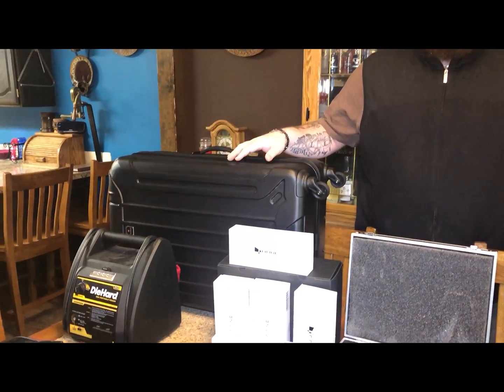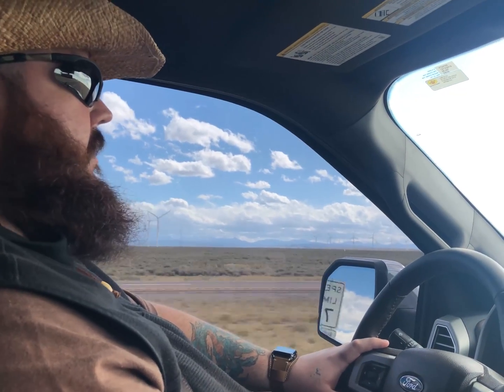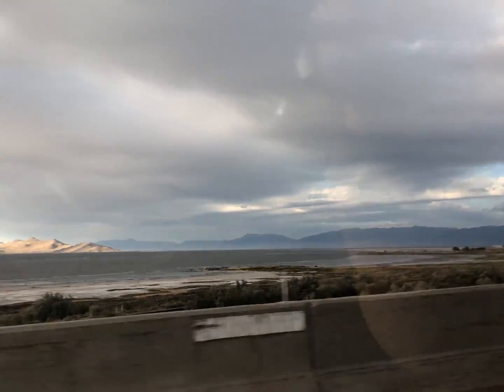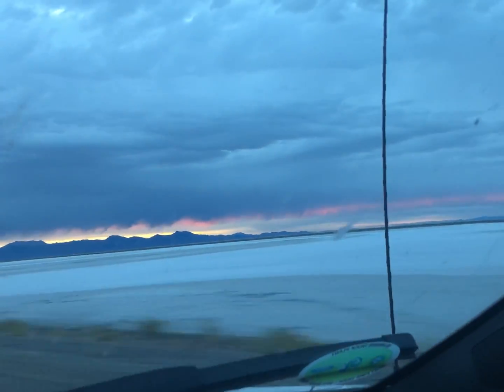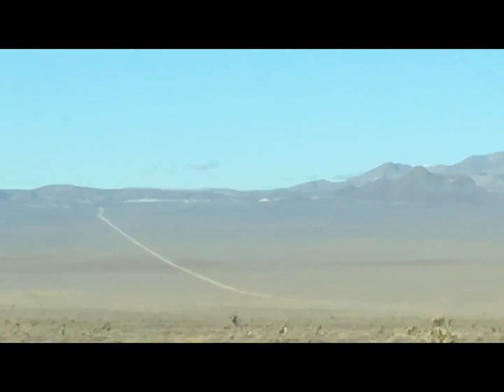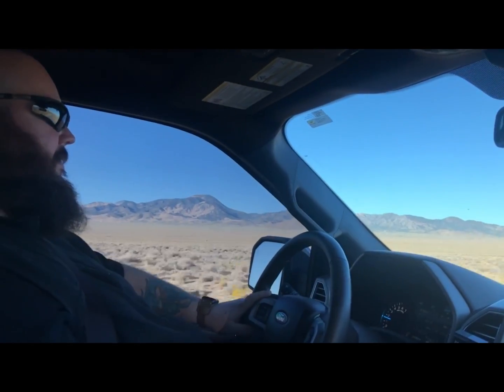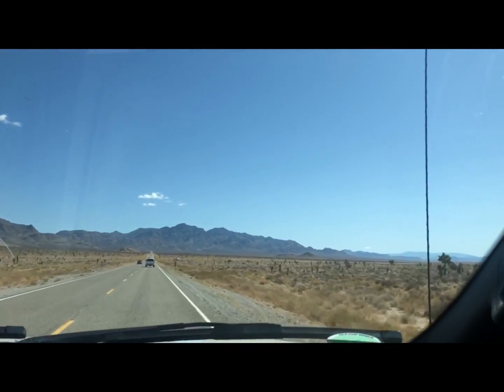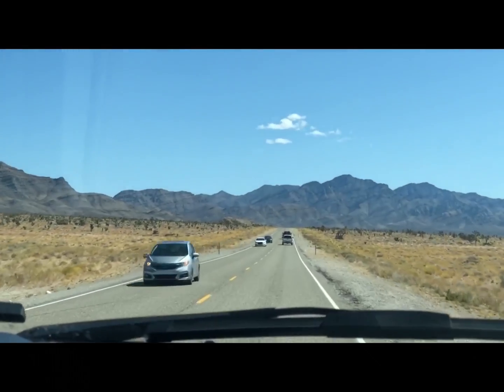Area 51, Our whole trip was incredible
We took a trip to area 51 to document the events in Rachel Nevada. Moral of the story, don’t raid a facility until you check the local convenience store to see if they have what your raiding for.